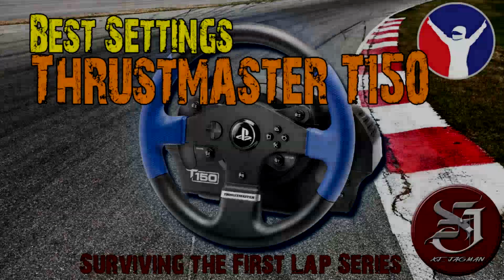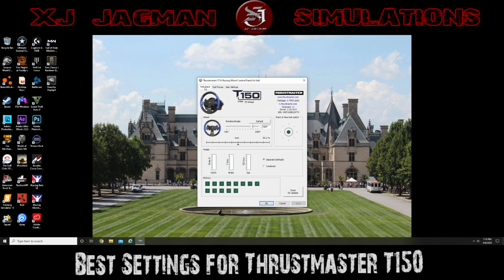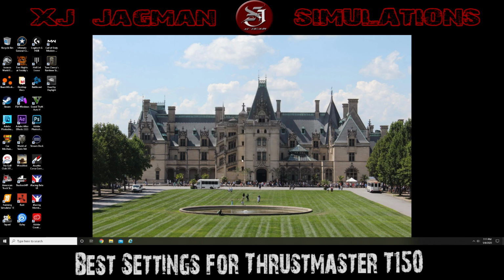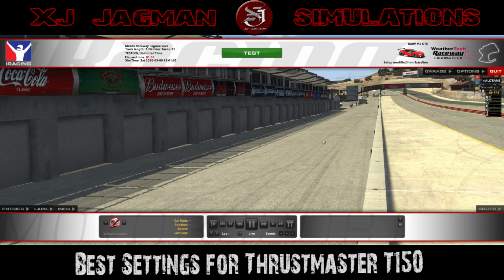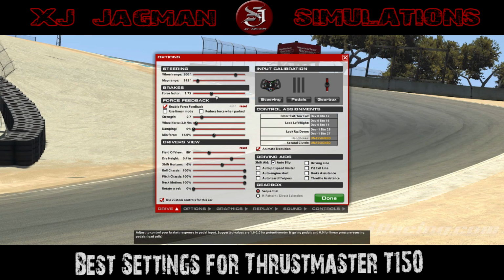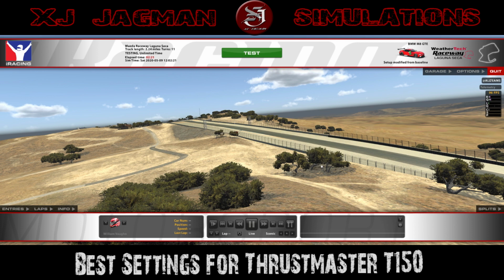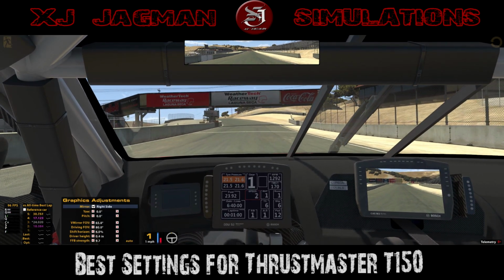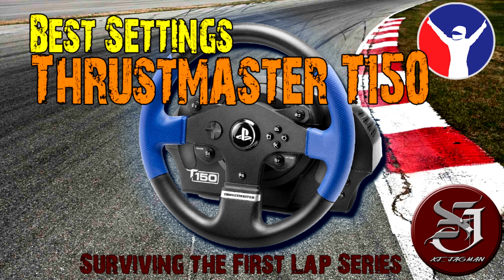Best Force Feedback Settings Thrustmaster T150 | iRacing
Today on Surviving the First Lap, I will cover the best Force Feedback Settings for the Thrustmaster T150 wheel.  This is an awesome belt driven wheel with plenty of power.  These settings are focused on the best options in iRacing to get the best feedback while driving.